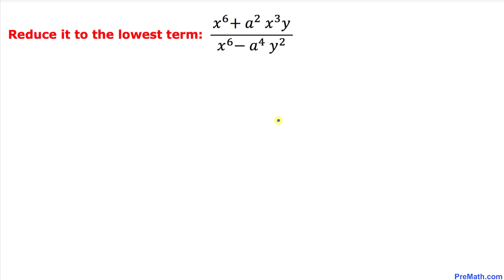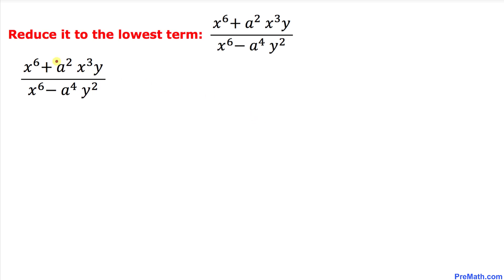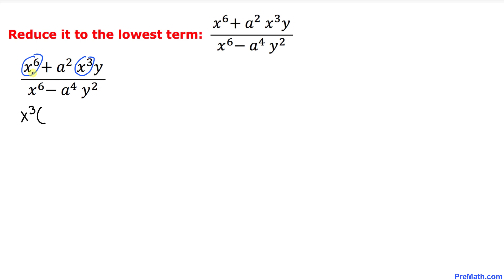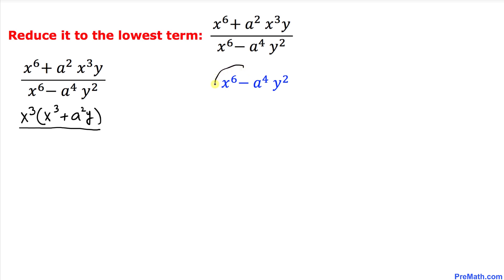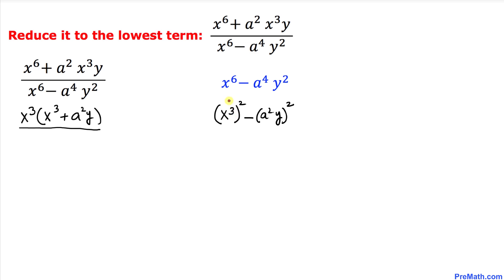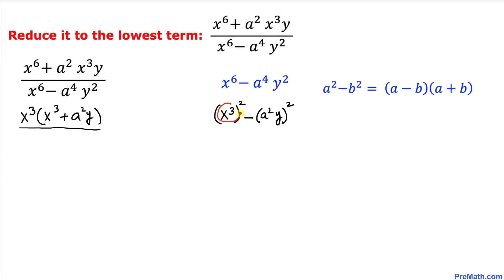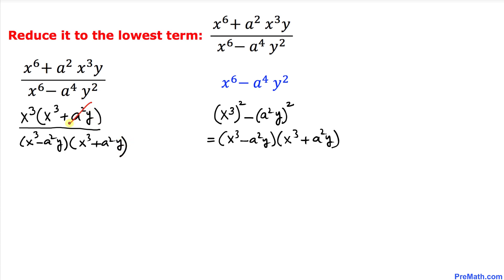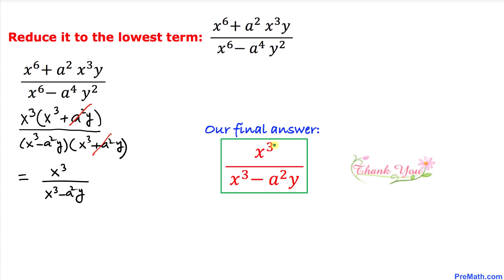Can You Solve this MIT Entrance Exam Question?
Learn how to simplify this algebraic expression: (x^6+a^2x^3y)/(x^6-a^4y^2). Step-by-step explanation by PreMath.com